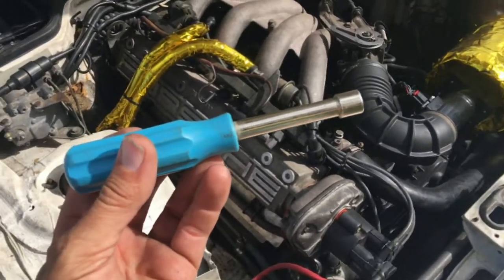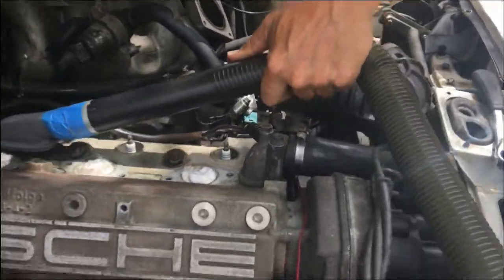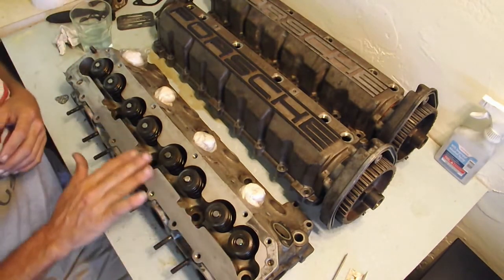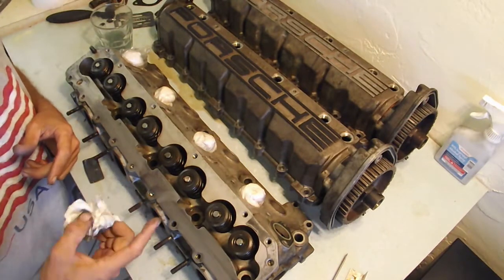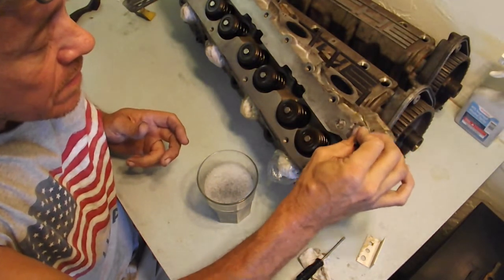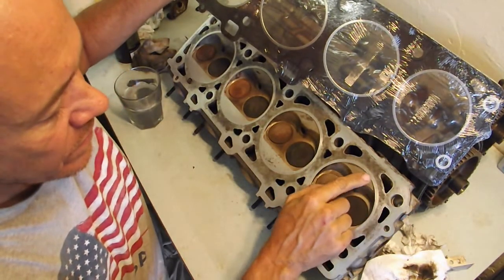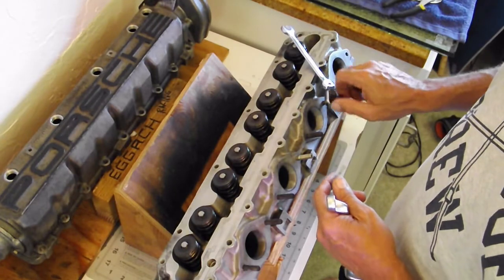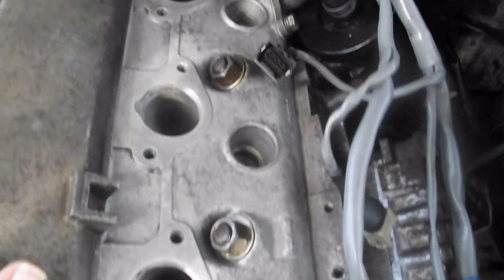944 Cylinder head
How I fixed my bad head gasket on a budget. Techniques for working on old cars with simple materials.